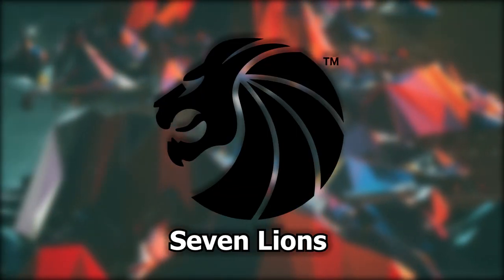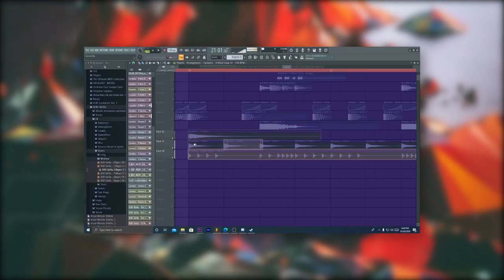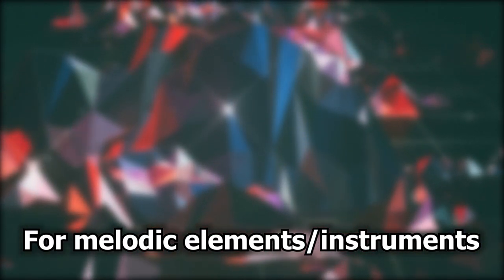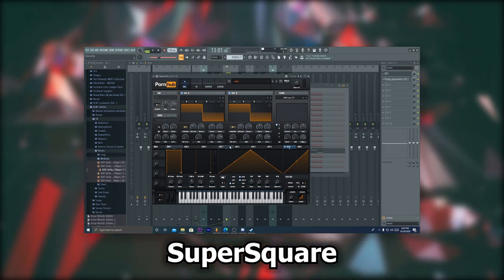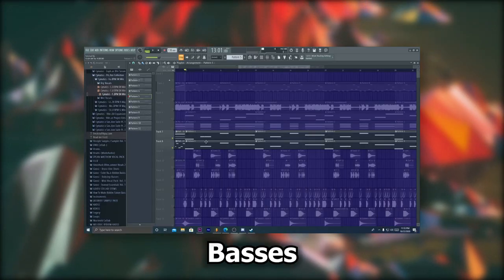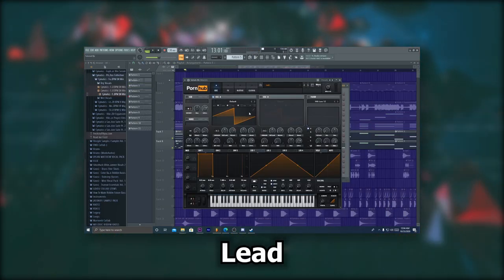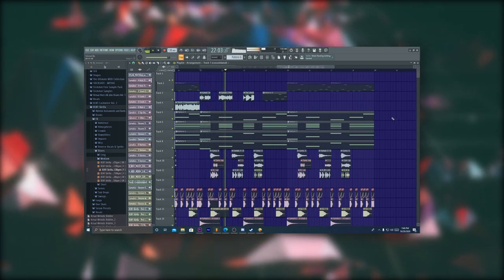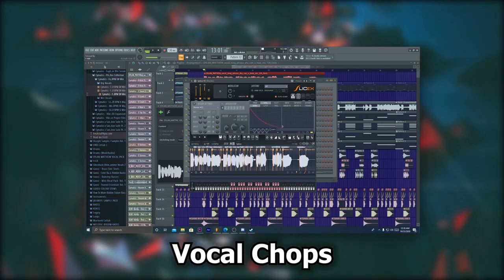HOW TO MAKE FUTURE BASS LIKE ILLENIUM/SEVEN LIONS/SLANDER(kinda) - FL Studio - Free FLP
Hope you all enjoy this new video, i think ive finally found my own way of editing so im happy to be back creating music for yall.

Follow Junoes!

Music Credit